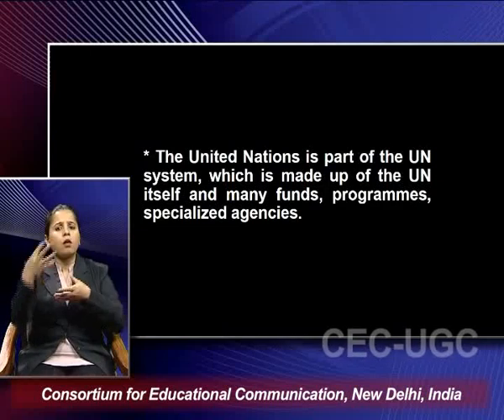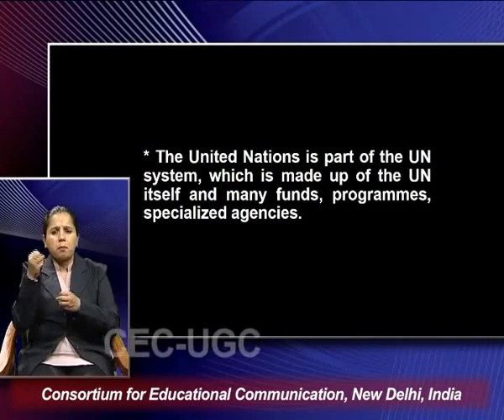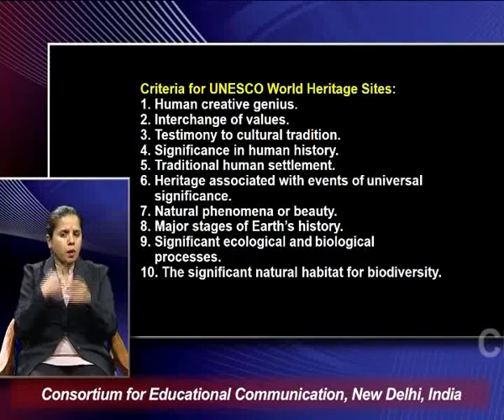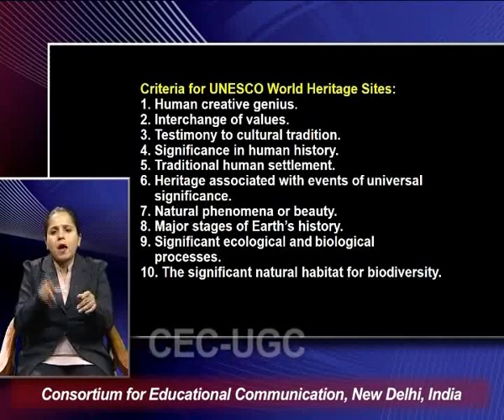World Heritage Day - I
This Lecture talks about World Heritage Day - I.